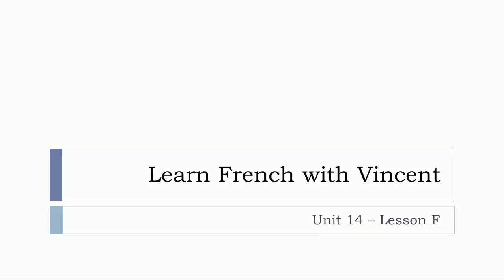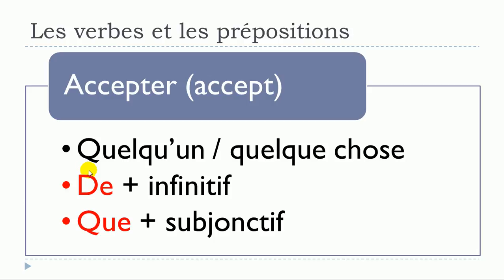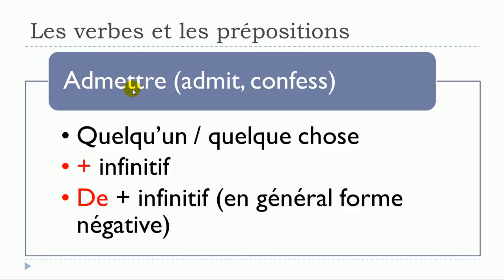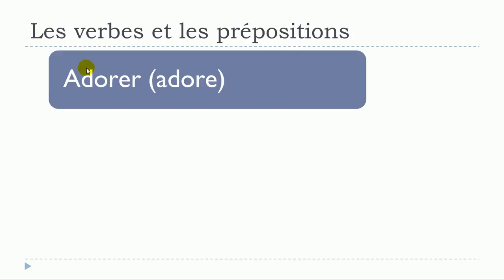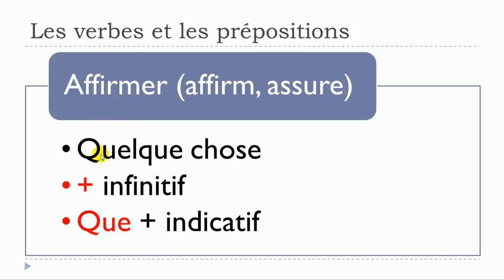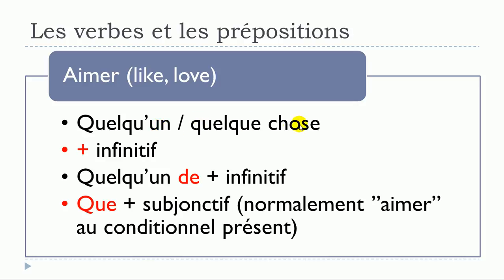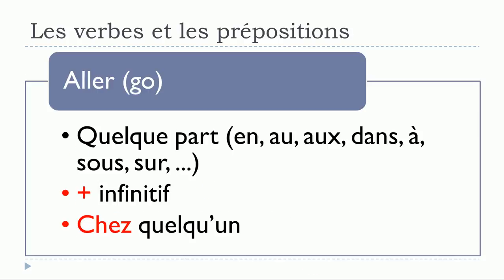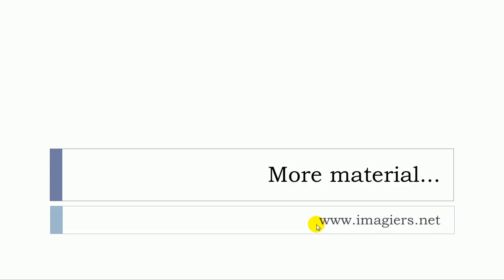Ranskan opiskelua englanniksi # Unit 14 = Lesson F = Les verbes et les prépositions